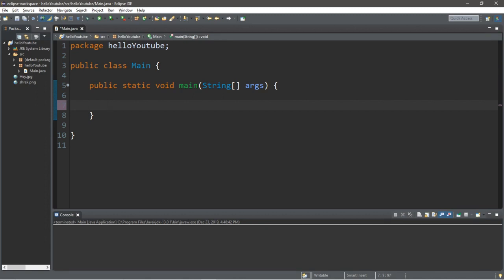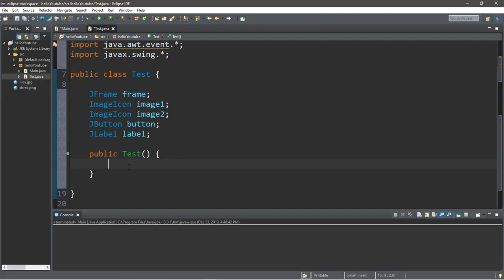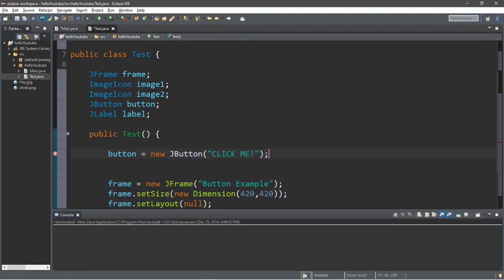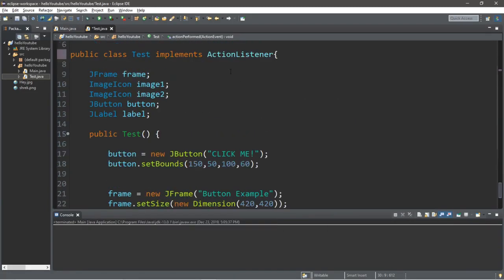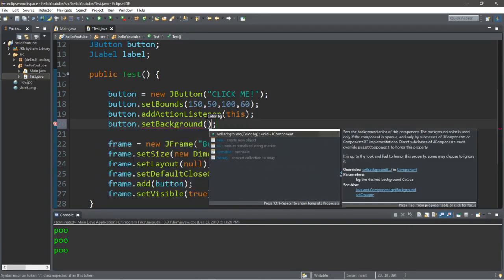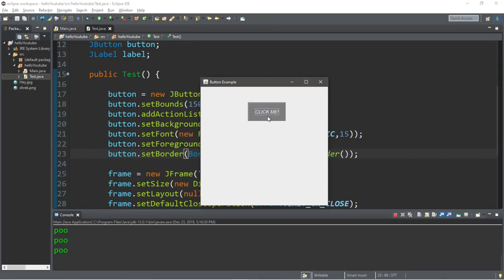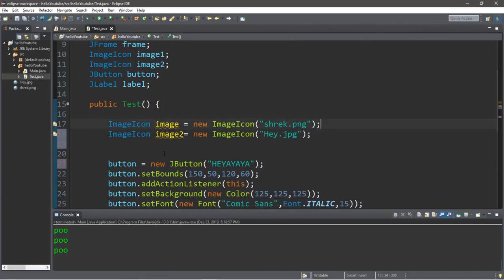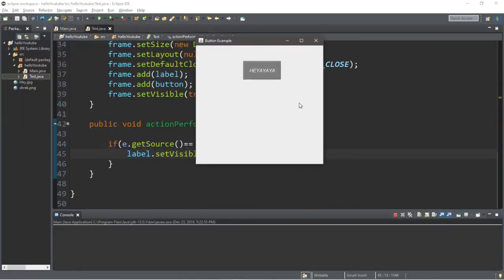Java GUI button